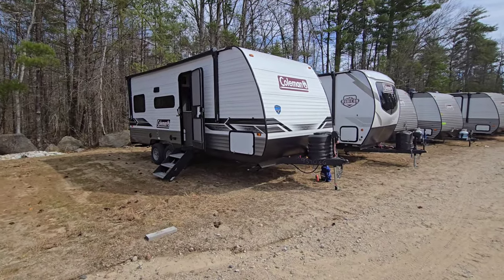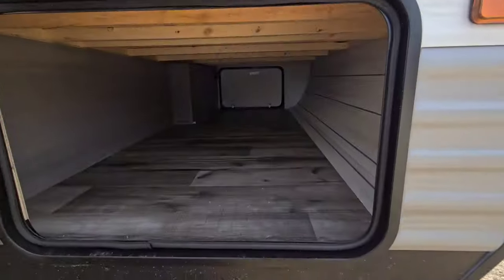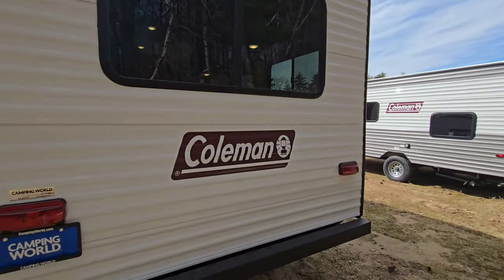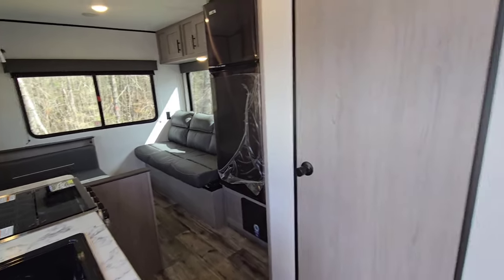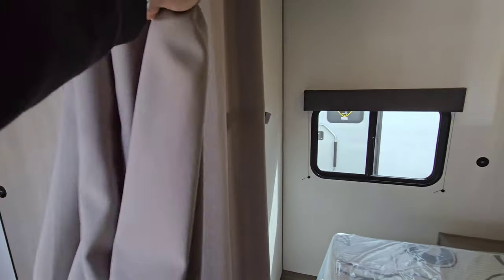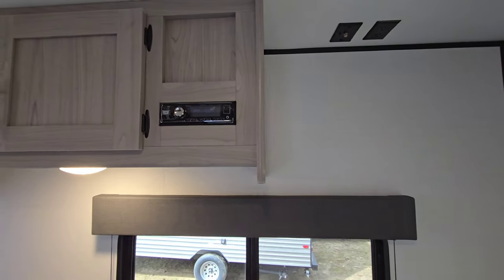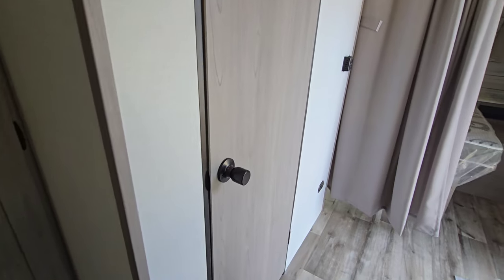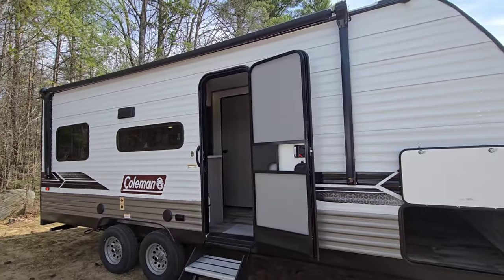2024 Coleman Lantern 202RD | My FAVORITE No Slide Camper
Video tour of the new 2024 Coleman Lantern 202rd. One of my favorite Floorplan options with no slide!